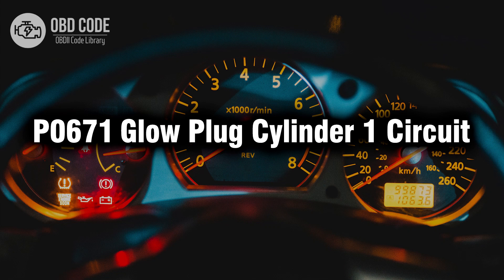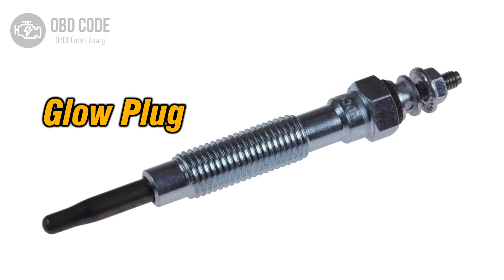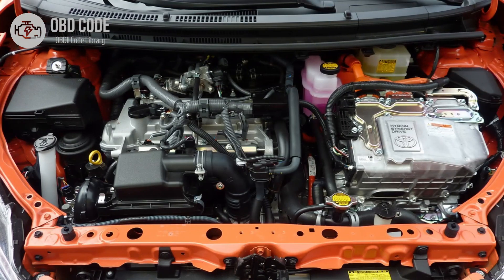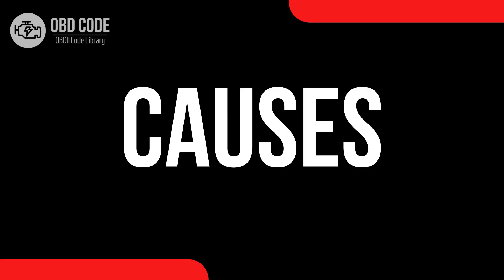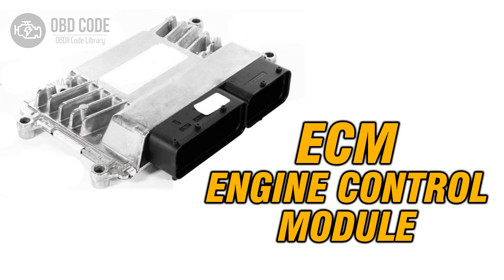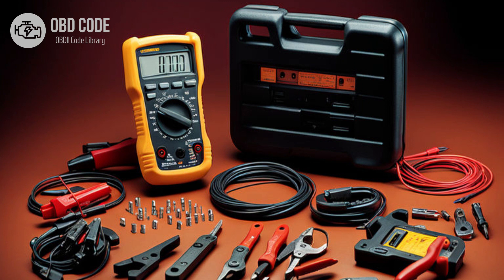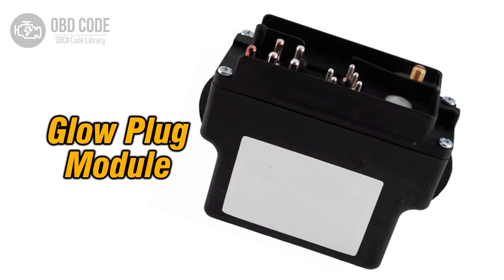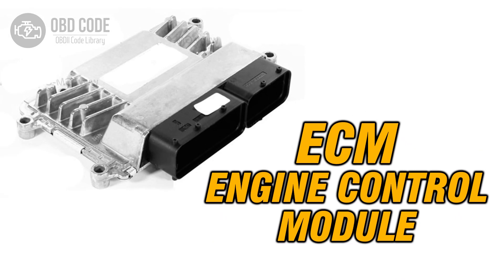P0671 Glow Plug Cylinder 1 Circuit 🟢 Trouble Code Symptoms Causes Solutions